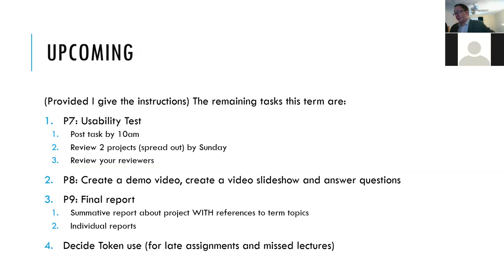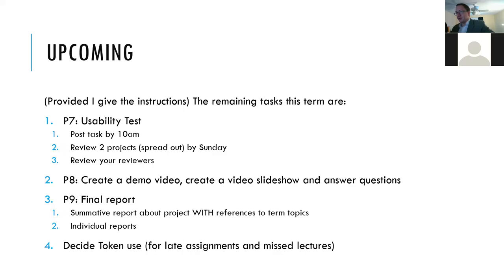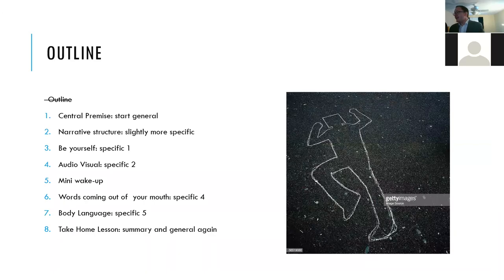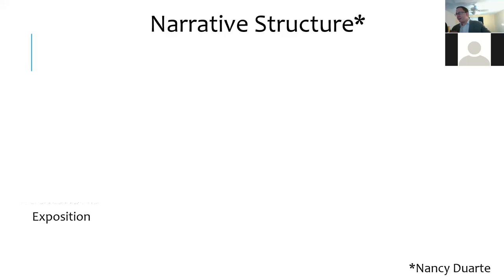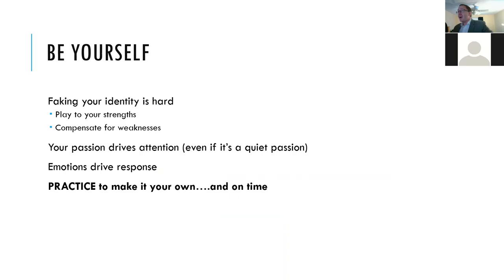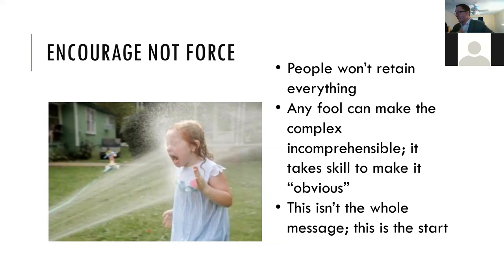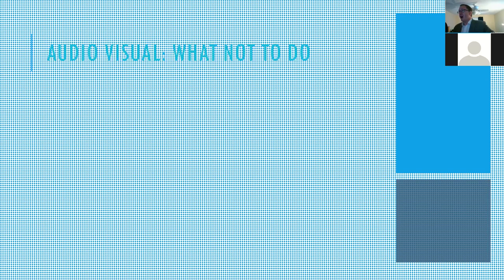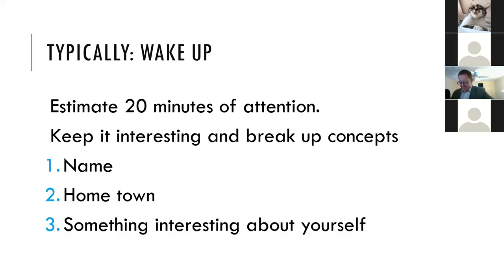L22 HowToGiveATalk ITEC2100 W21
A brief talk about how to give a talk. just to avoid people reading slides or putting walls of code on their slides. :)